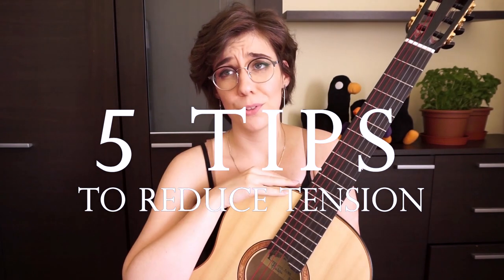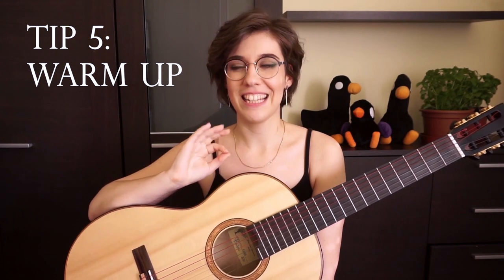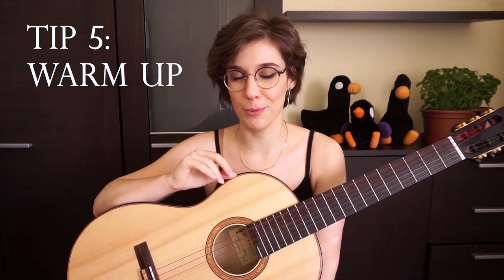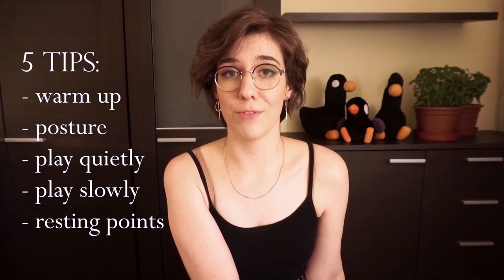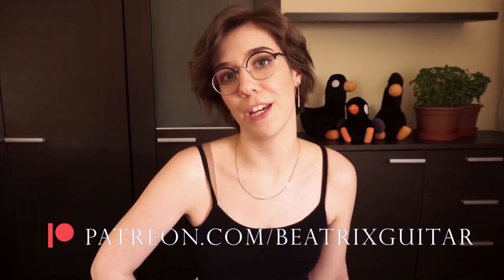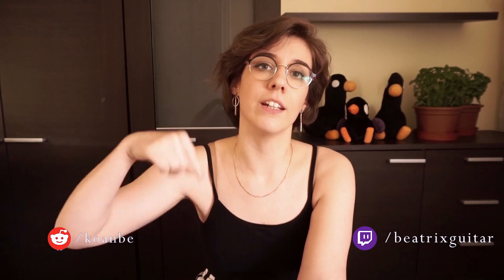5 CRUCIAL TIPS TO PLAY EFFORTLESSLY - reduce tension and pain while playing the classical guitar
Many people struggle with using too much tension for playing the guitar. This video shows a few solutions to reduce stress in your hands so your playing can become more effortless.

This video will cover the topics of
- how to relax your hands with slow and quiet playing
- how bad posture can hold you back from fluent playing
- resting points in the music

Thank you for your attention, have a nice one!

My favourite 11 excercises collection is available now in my shop!

Time code:
0:00 Intro
0:55 Warm up
2:10 Posture
6:14 Play quietly
7:45 Play slowly
9:04 Subscribe and like!
9:13 Resting points
13:15 Summarize